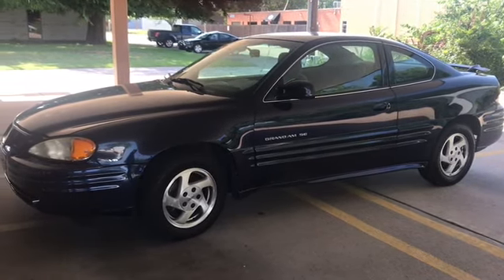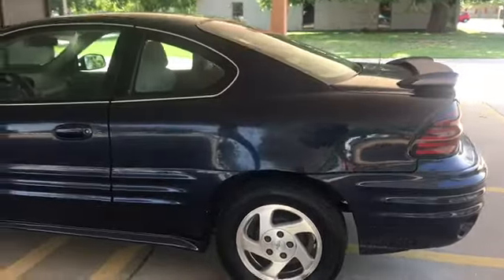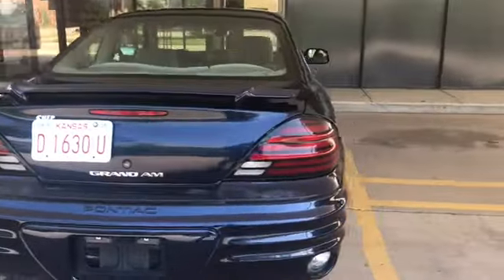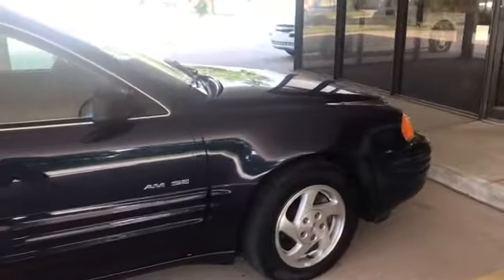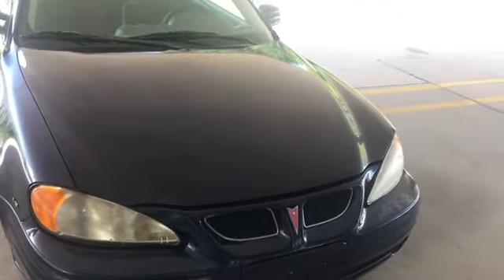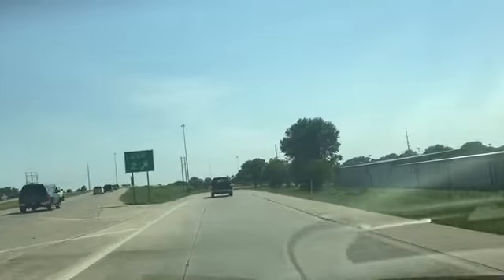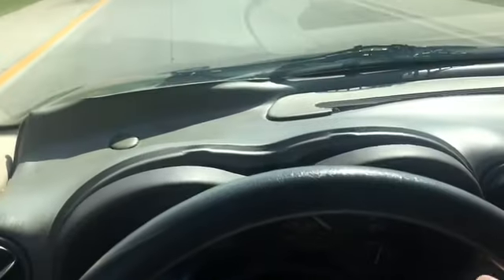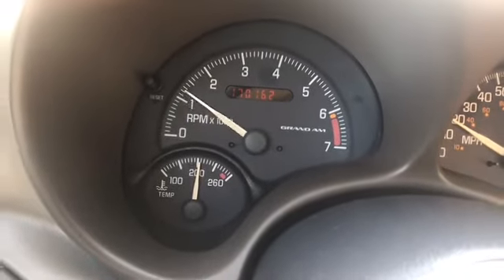2000 Grand Am SE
Walk around and test drive of 2000 Grand Am SE